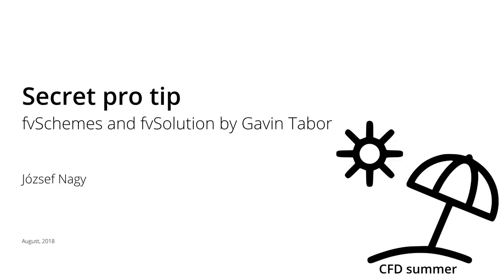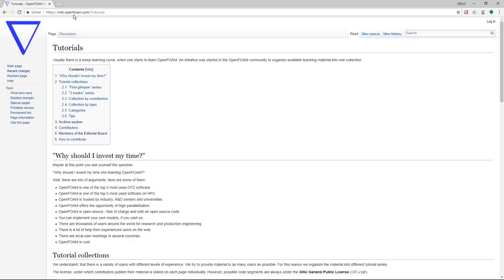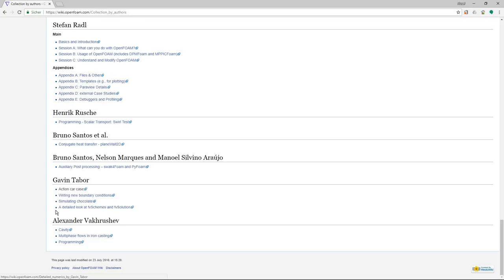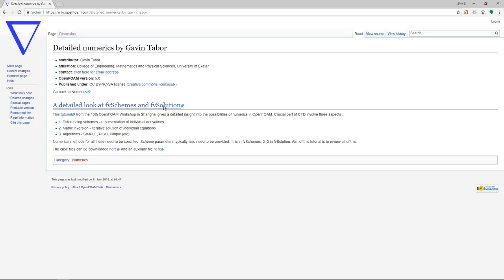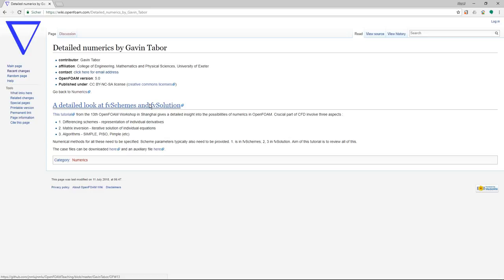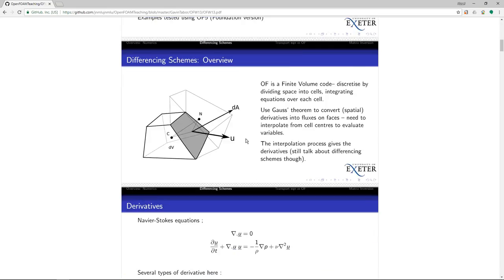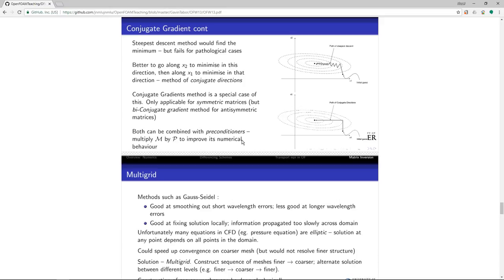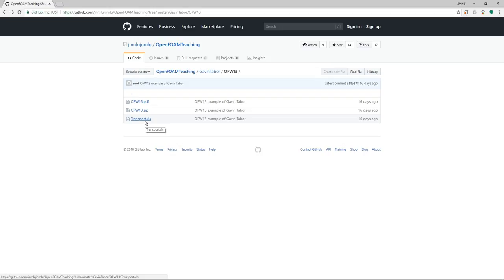Secret tip to improve your OpenFOAM simulations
In this video I would like to draw you attention to a tutorial by Gavin Tabor on fvSchemes and fvSolution. Be prepared to learn a lot!